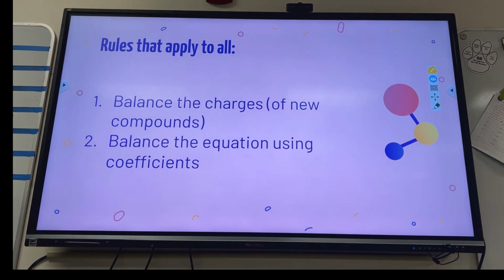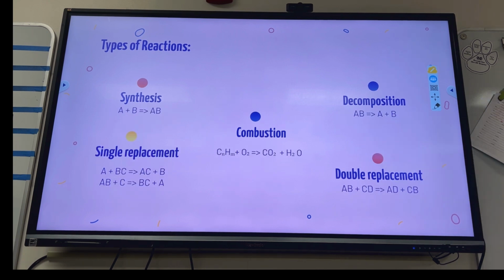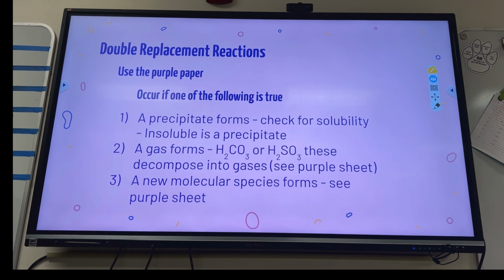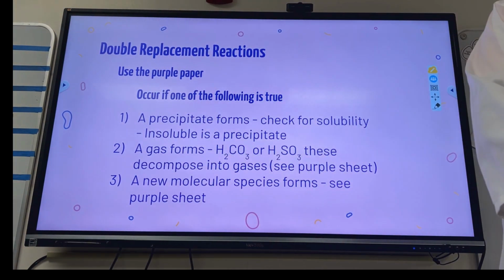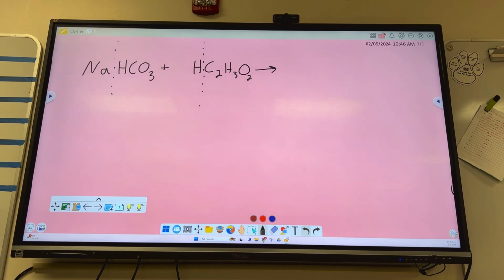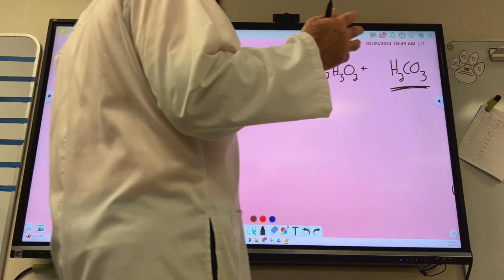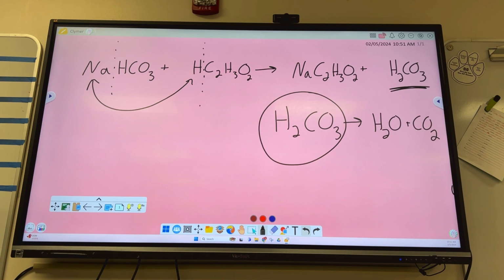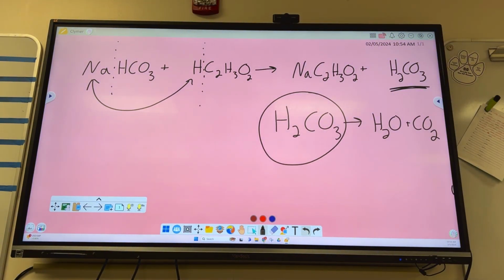Chem Lecture 2-5-24. Double Replacement Reactions ver 2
In this lecture we did a basic review of reaction types, predicting products, and led into double replacement reactions.